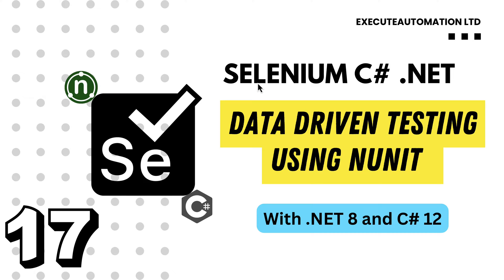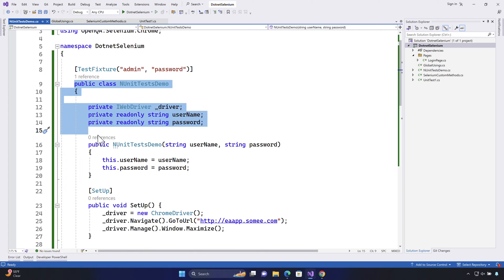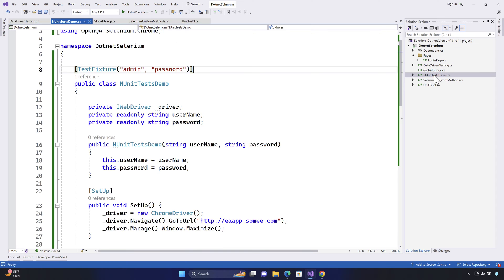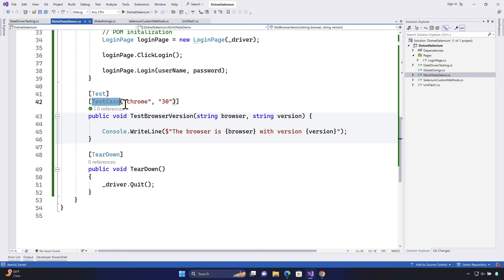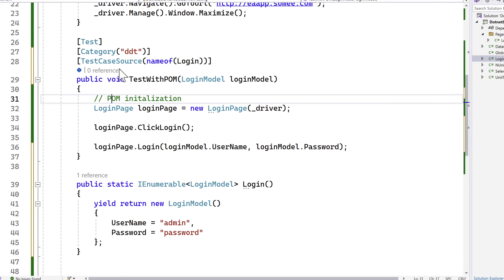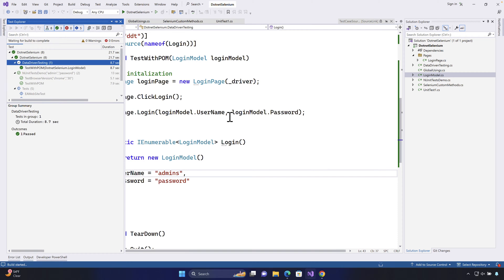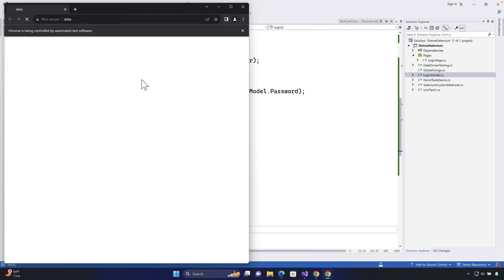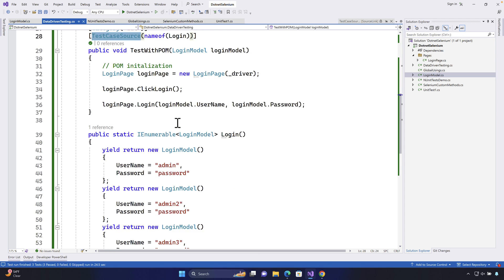#17 - Data Driven Testing using NUnit for Selenium with C# .NET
In this 17th instalment of our ongoing video series focused on Selenium with C# .NET,  we will discuss Data Driven Testing of NUnit for Selenium in C# .NET using [TestCaseSource] attribute.